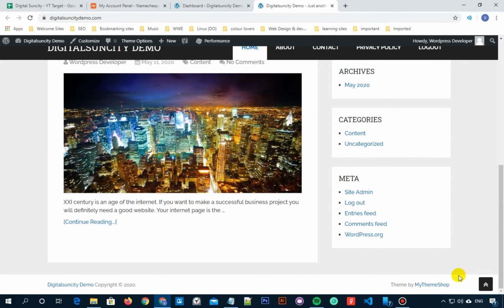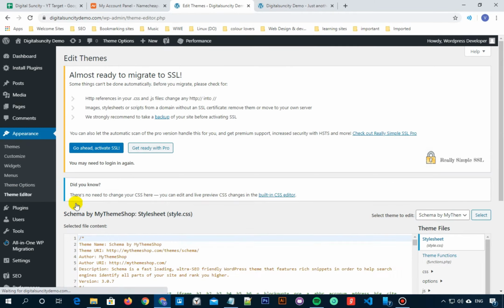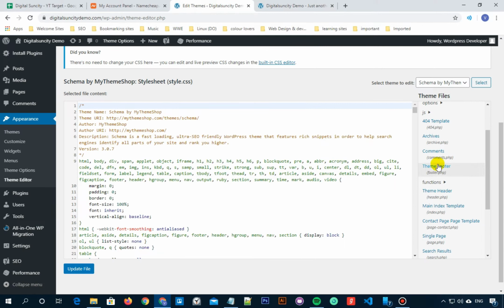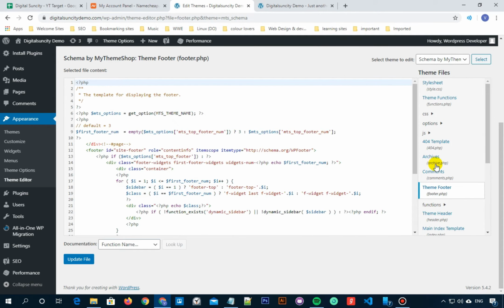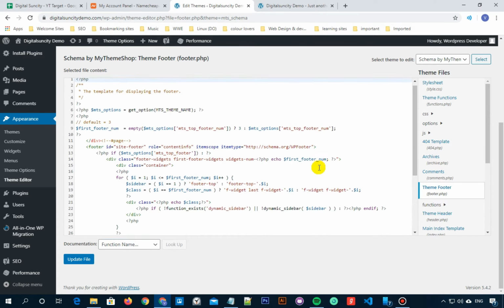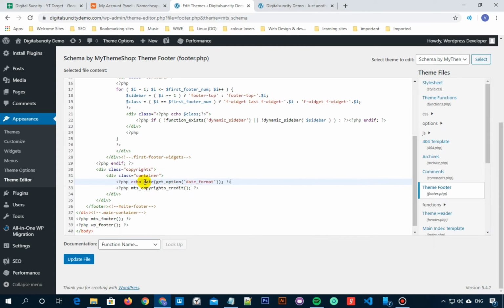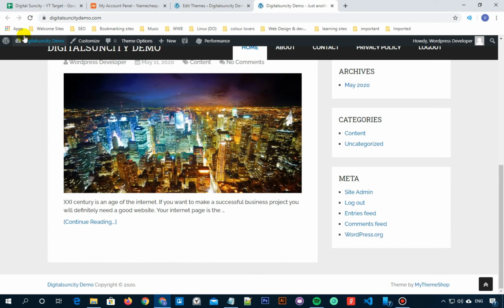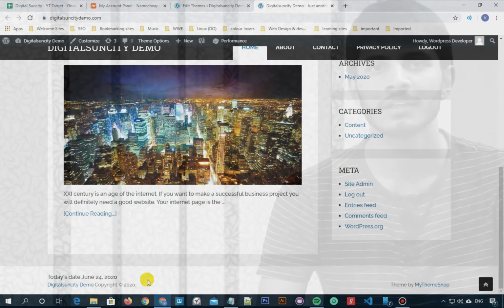How To Display Today’s Date In WordPress | WordPress Current Date - Tutorial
Do you want to display today’s Date in WordPress?🤔

►In this video, you’ll be learning about how to display today's date in WordPress. Whether you are running a blog, news website, or an e-commerce store, having the current date on your site can be useful for various reasons. You will see different methods to easily display the current date on your WordPress website.

So, grab a cup of coffee☕, and let's get started!

Step 1 - Introduction 00:21
Step 2 - Hover on to Appearance and click on Theme Editor 00:49
Step 3 - Click on Theme Footers 01:02
Step 3 - Enter the Code 01:32
Step 4 - Click on update file 01:47

▼Code ▼